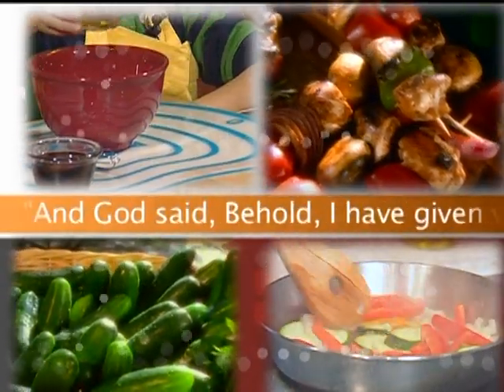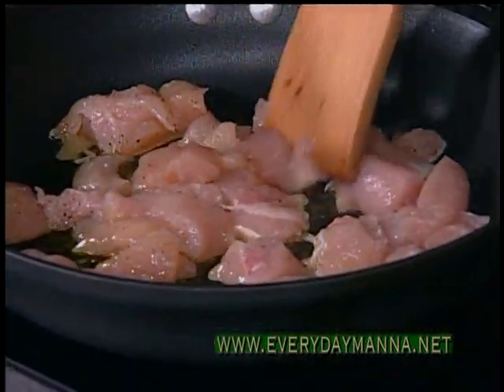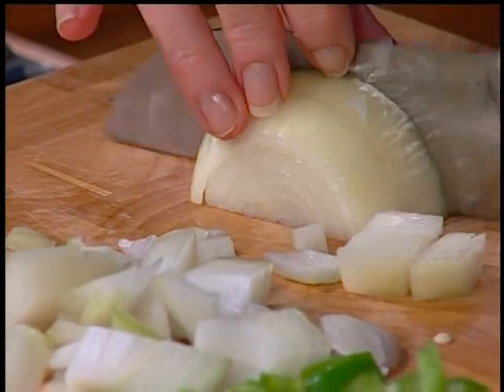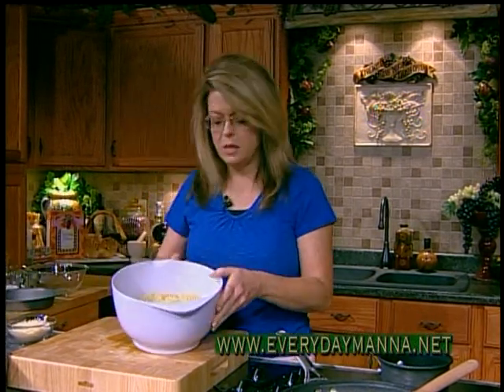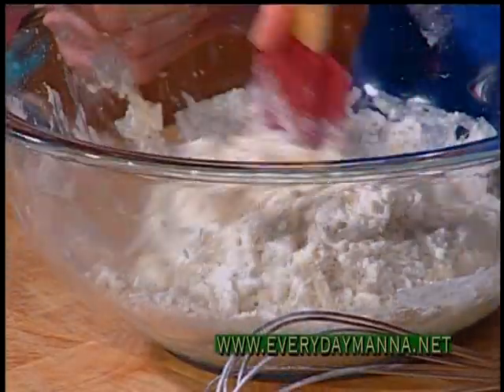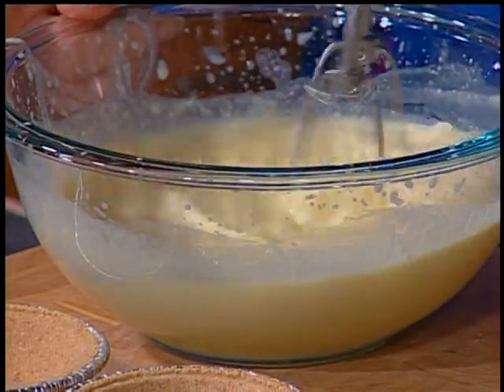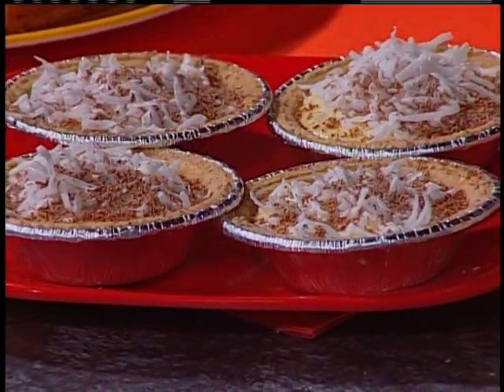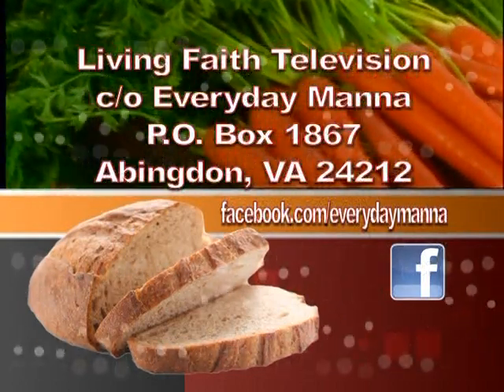Everyday Manna with Lisa Smith: Chicken Pasta Bake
Program #1122

Today's Menu:
Chicken Pasta Bake
Cheesy Quick Bread
Garden Salad
Coconut Tart